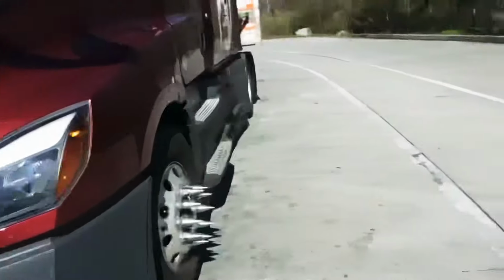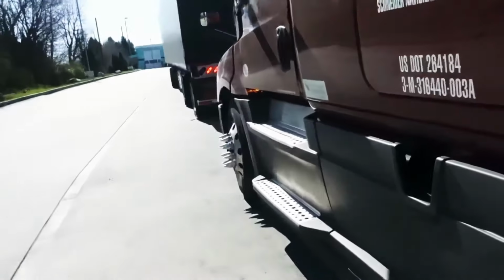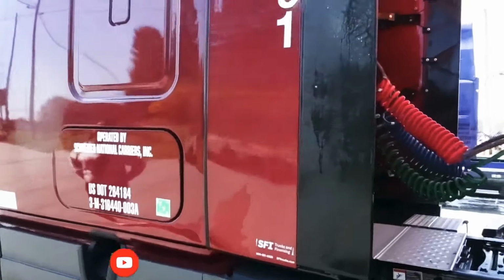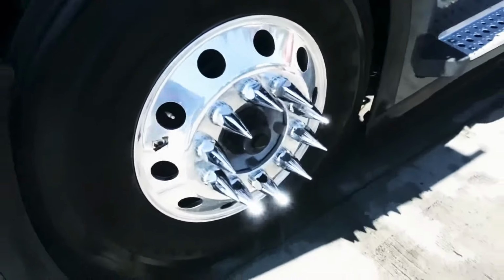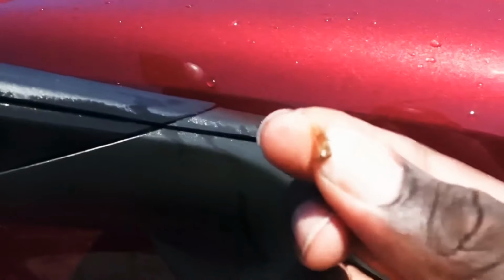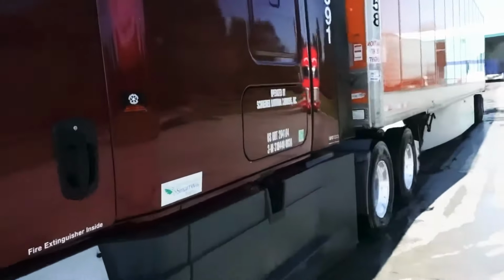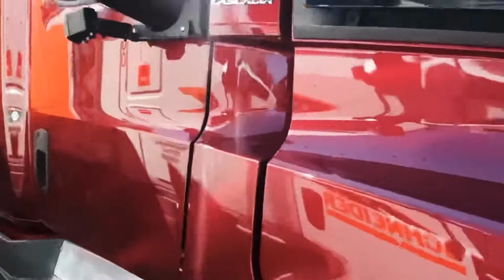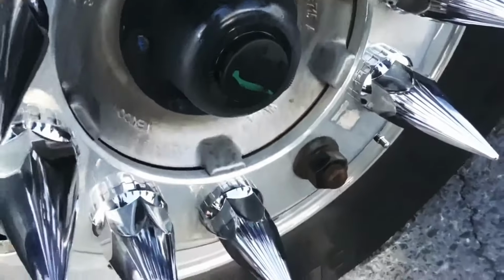WE GOT OUR 2023 FREIGHTLINER CASCADIA WASHED @ BLUE BEACON